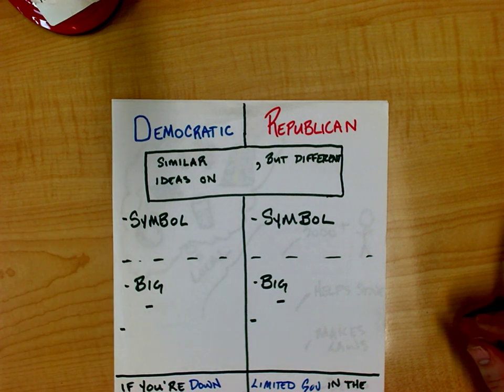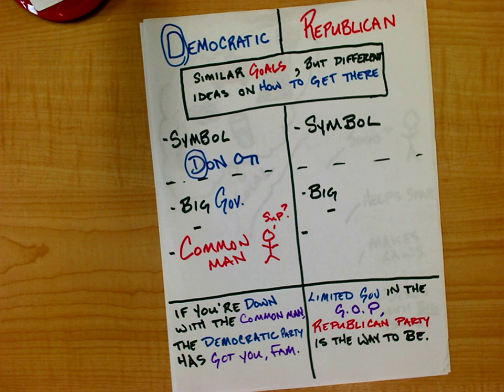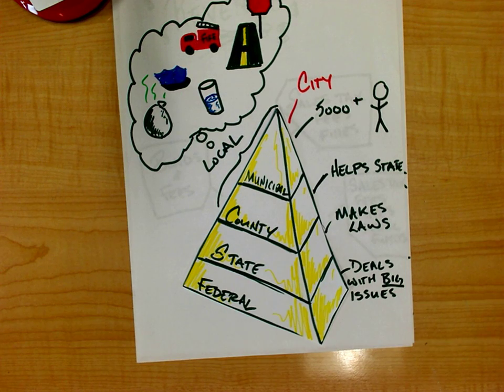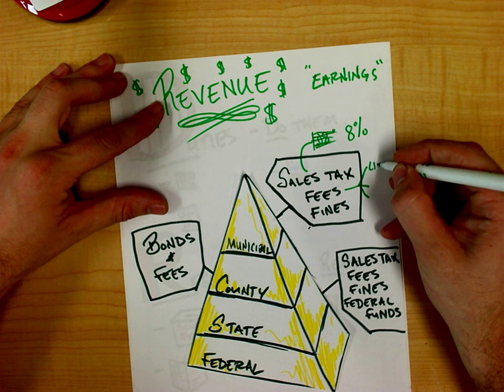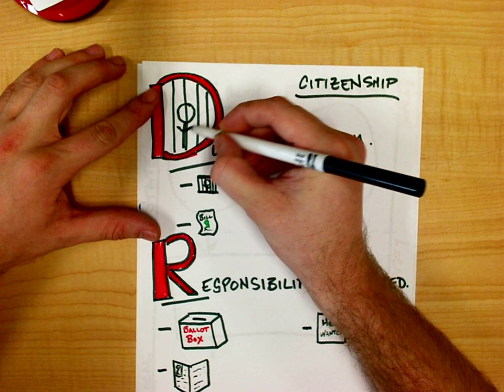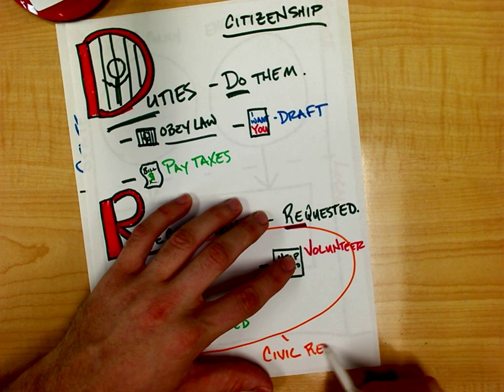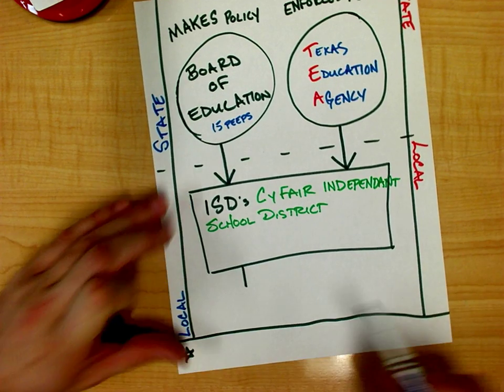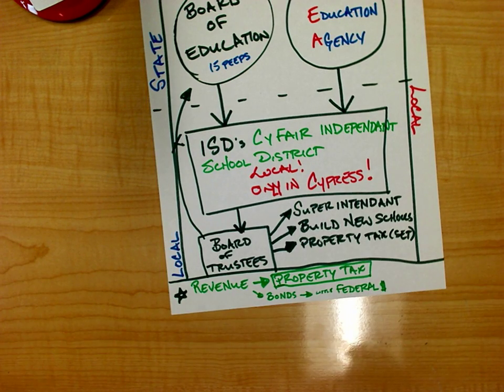Government test review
Review over political parties, public education, local government, and civic responsibilities.